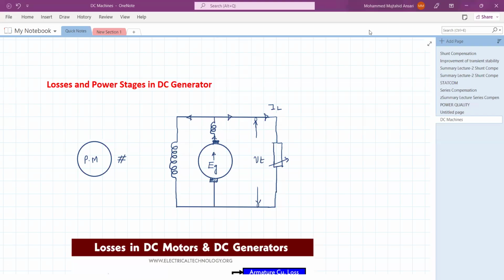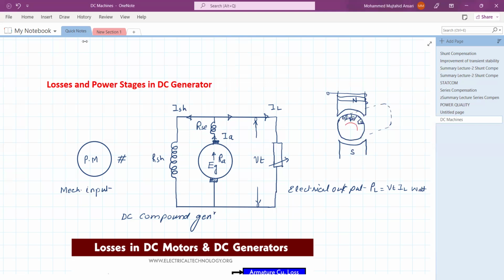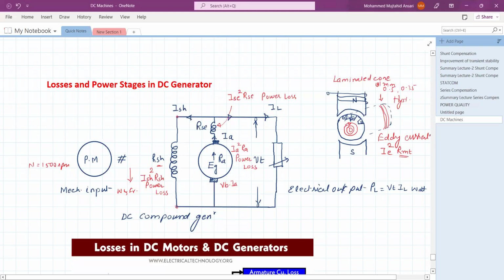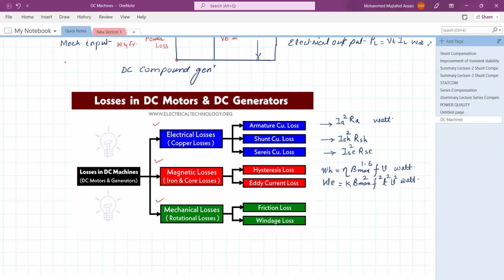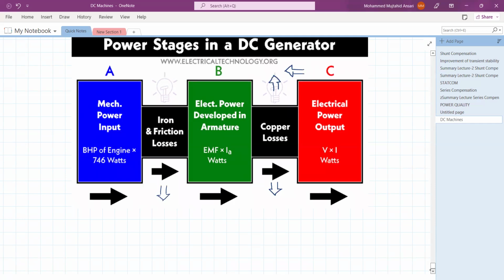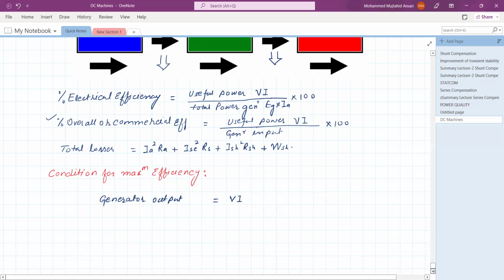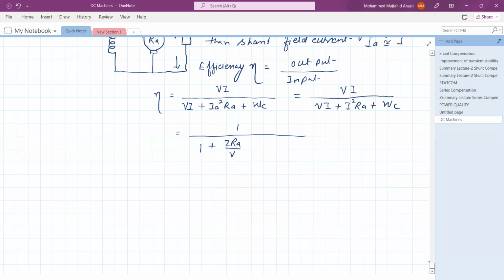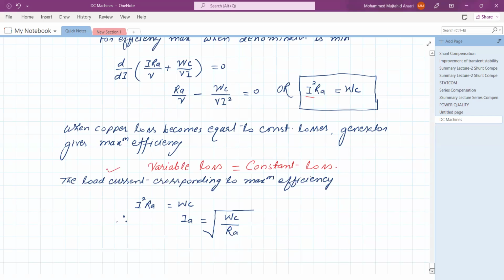Electrical Machines I Lecture 35 Losses and Efficiency of DC Generator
Losses and power stages in DC Geneator. Condition for Maximum Efficiency in DC Generator